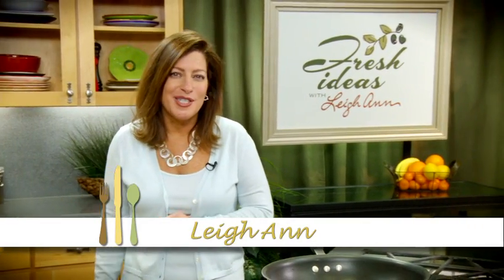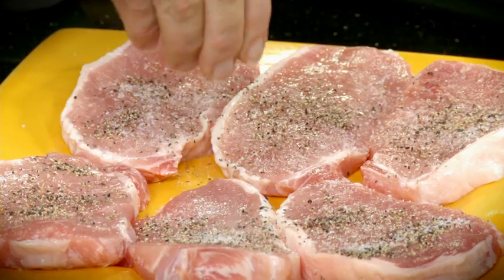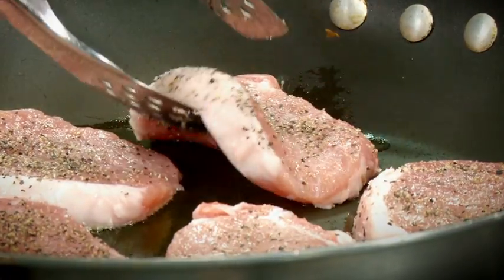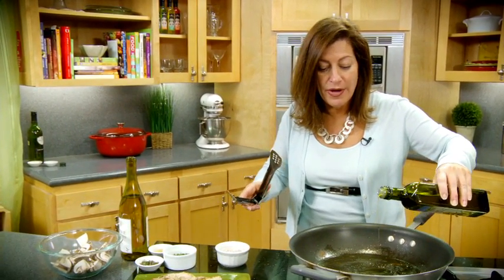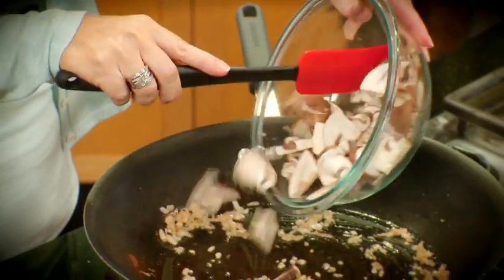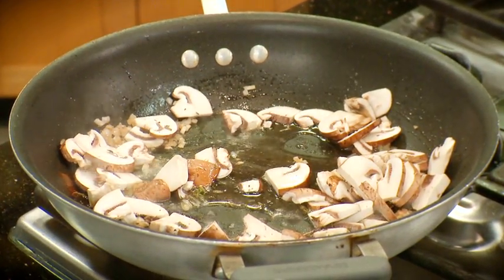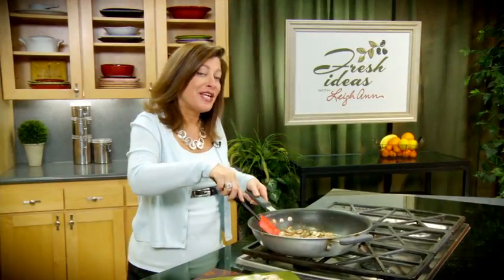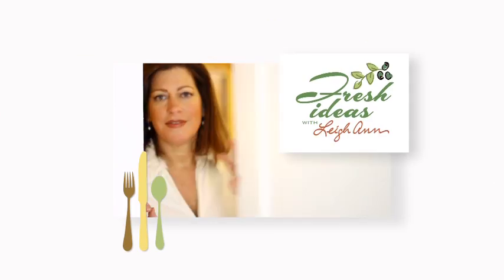Boneless Pork Chops with Crimini Wine Sauce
Crimini mushrooms and Dijon mustard make this quick to prepare dish a favorite!